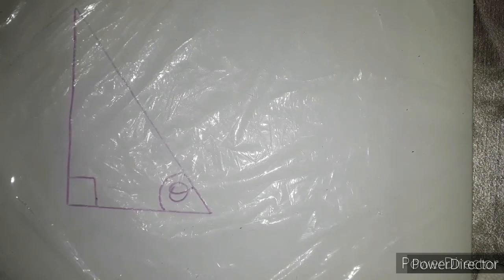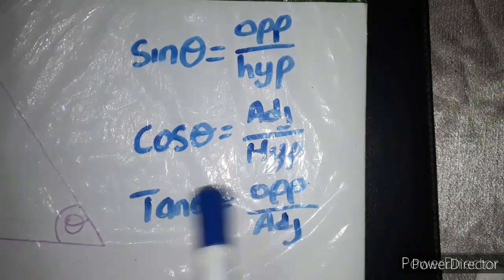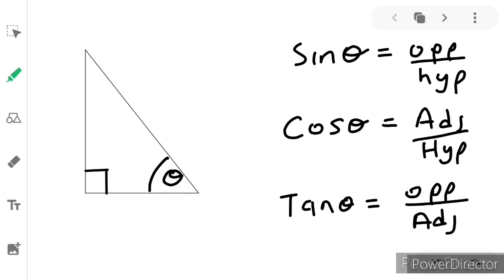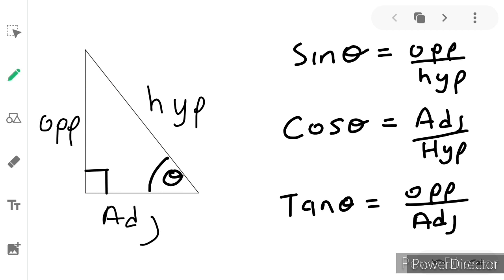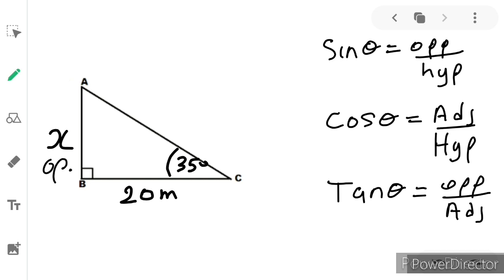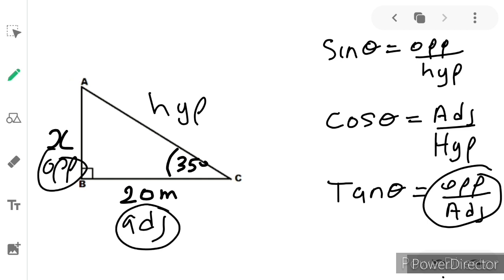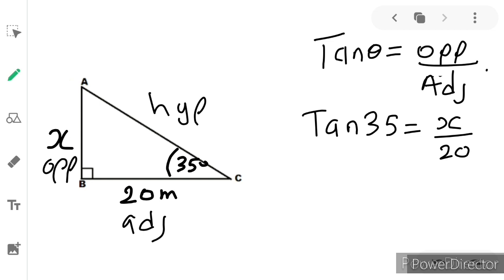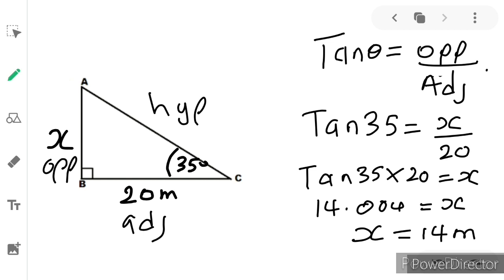TRIGONOMETRIC RATIOS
Suitable for grades 9,10 and 11